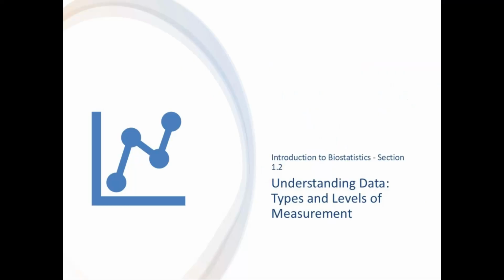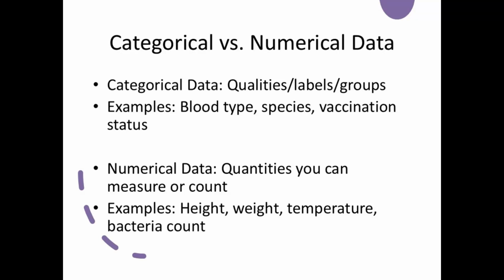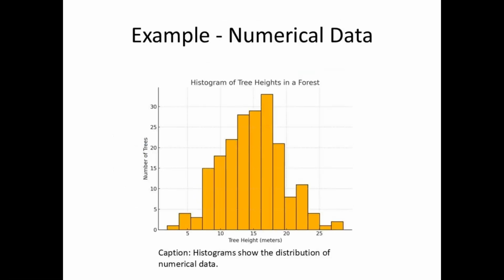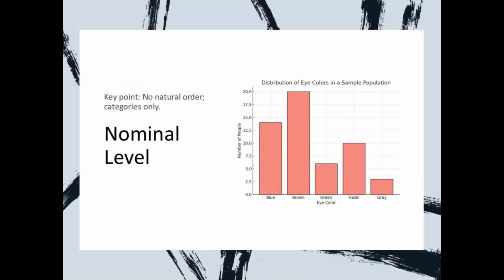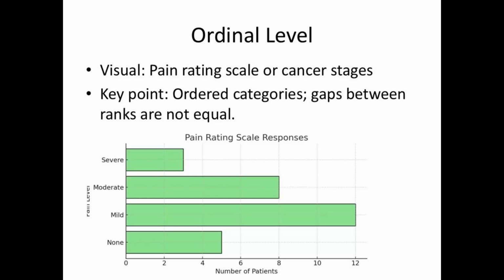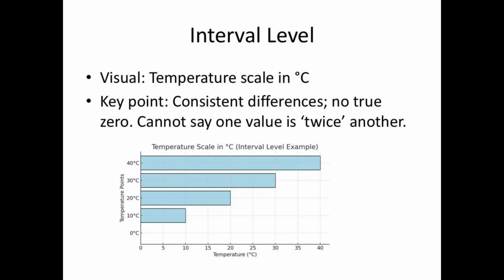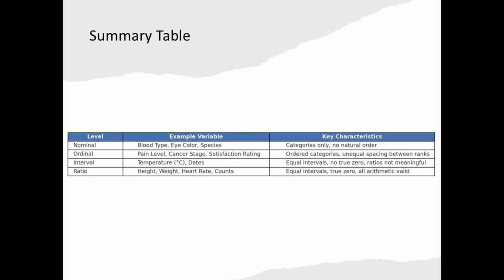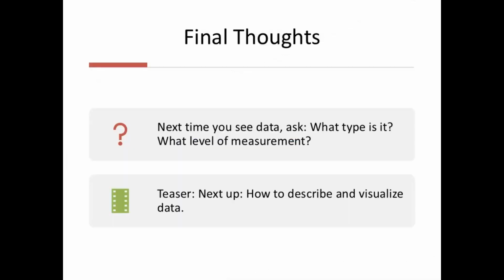Biostatistics Data Type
📊 Understanding Data and Levels of Measurement | Intro to Biostatistics — Section 1.2

In this video, we explore one of the most important foundations of biostatistics: understanding the types of data you’ll encounter and how to classify them using the four levels of measurement.

We’ll cover:
✅ The difference between categorical and numerical data
✅ Real-world examples of each type of data
✅ The four levels of measurement: Nominal, Ordinal, Interval, and Ratio
✅ Why knowing your data type is essential for choosing the right statistical methods

Whether you’re working in biology, health sciences, or environmental science, understanding your data is step one to doing good analysis.

This is Section 1.2 of our Introduction to Biostatistics series — designed for community college students and anyone new to statistics in the life sciences.

👉 In the next section, we’ll explore the tools we’ll be using in this course: Excel, R, and ChatGPT!